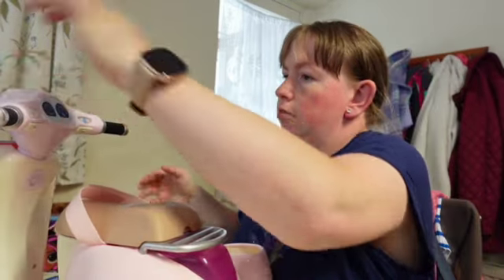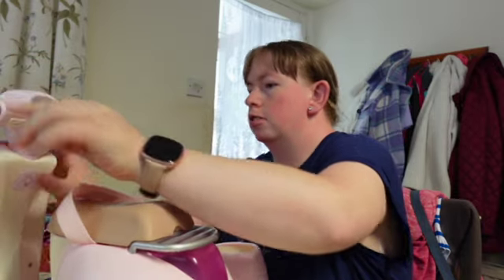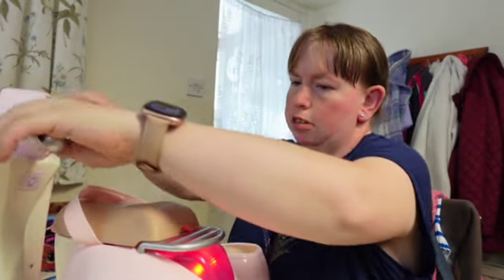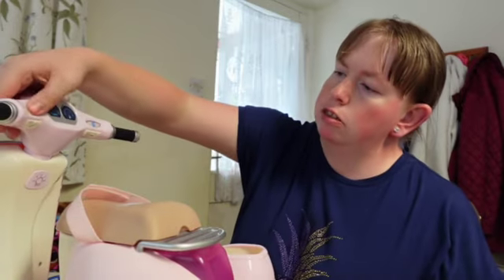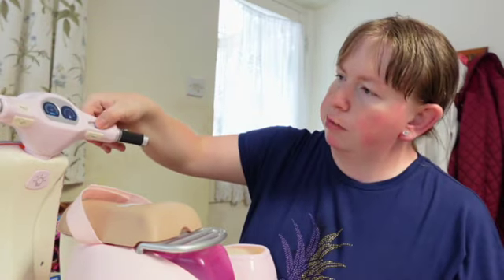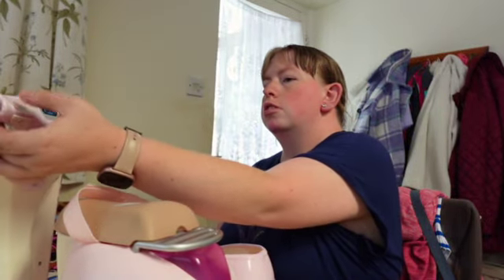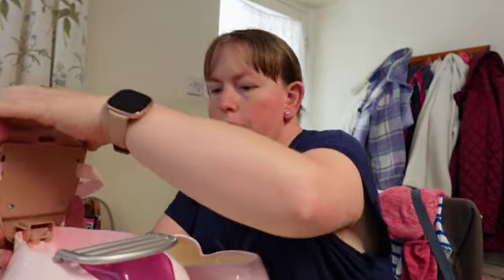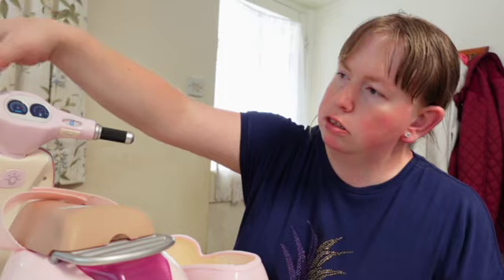testing tuesday complete